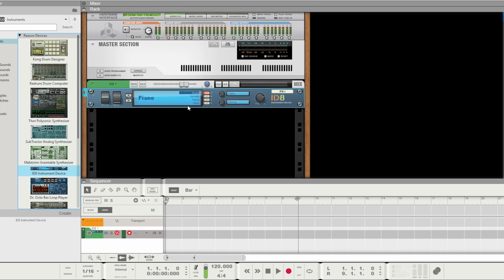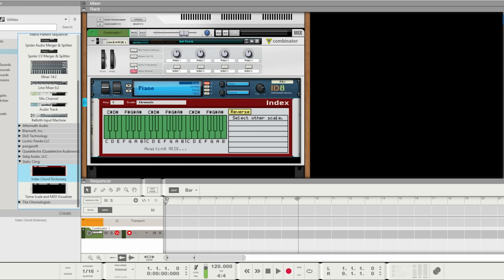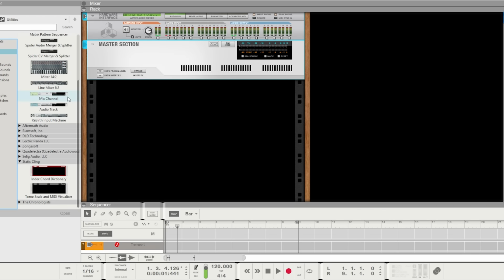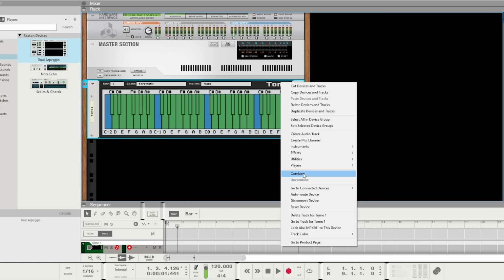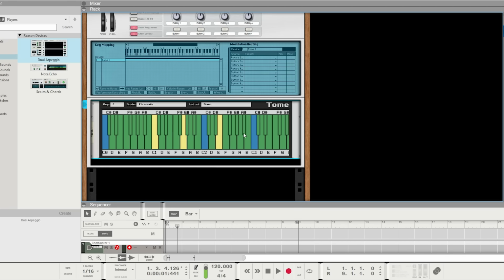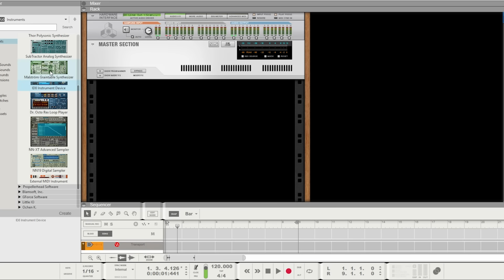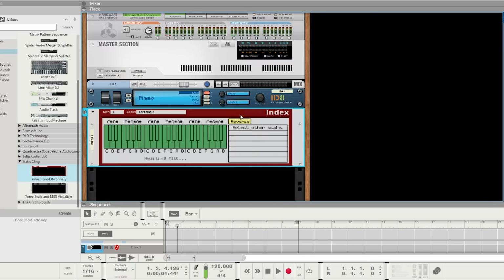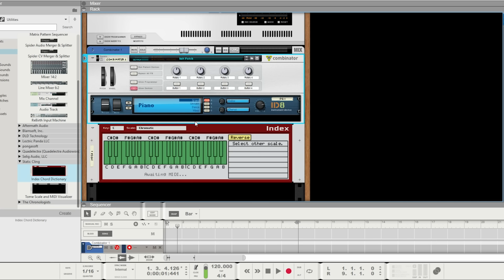Combinator Tips and Tricks (feat. Tome and Index)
A short video to answer some FAQs I get pertaining to Tome and Index, using combinators.